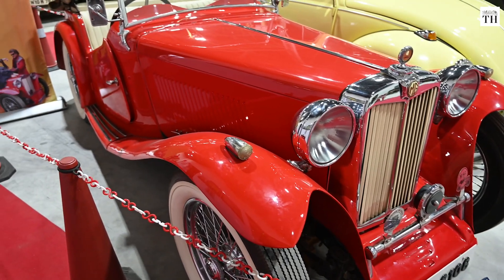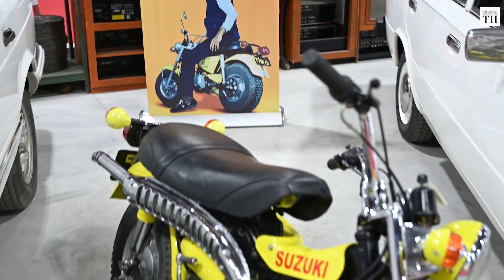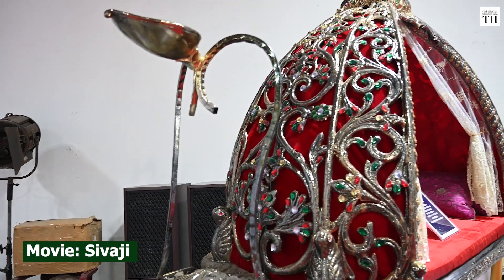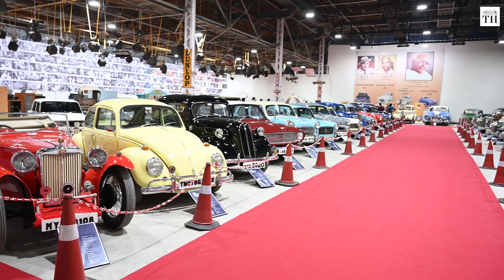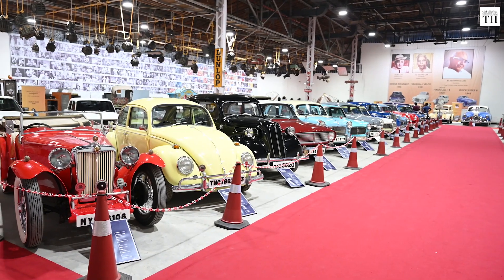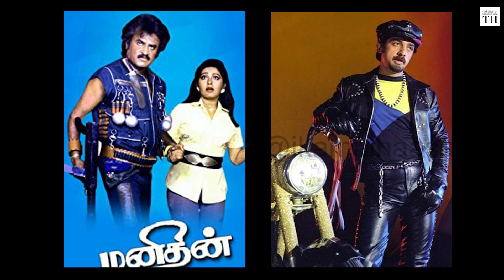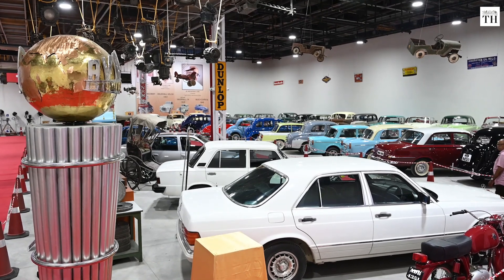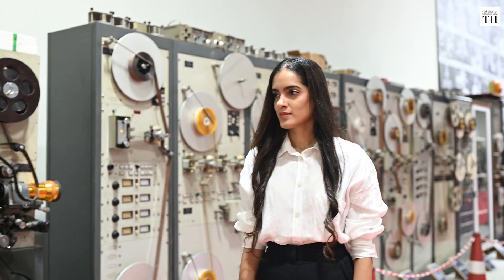A tour of the new AVM Heritage Museum in Chennai | The Hindu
Having witnessed some of the biggest cinema events and film shoots, the AVM studios in Chennai — one of the oldest surviving studios in the country — now has a latest addition: a heritage museum.

The AVM heritage museum is the brainchild of AVM Saravanan’s son, MS Guhan, well known for his collection of cars and bikes some of which have been used in films, and are now on display here. Also on display are equipment and machinery used in the cinema production business in the past, providing audiences with a rare insight into how films were made.

Some exhibits you can’t miss are the Suzuki RV90, which a young Rajinikanth rode in the 1983 Tamil film Paayum Puli, and bright red vintage MG TB car in his 2007 film Sivaji.

Reporting: Srinivasa Ramanujam
Videography and production: Johan Sathyadas